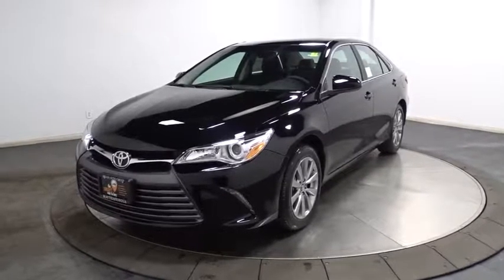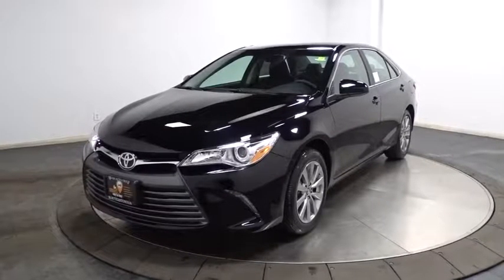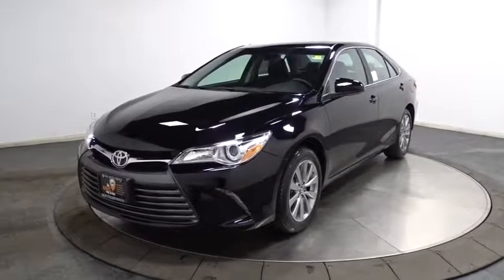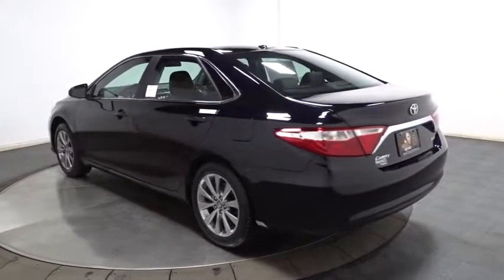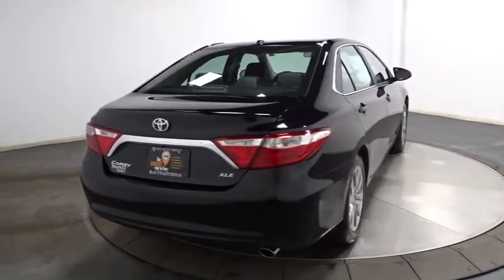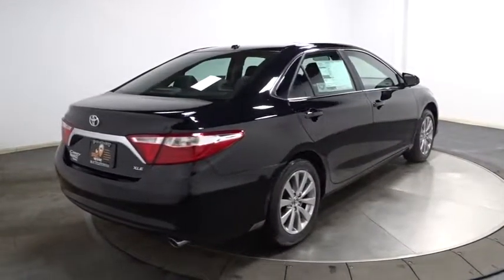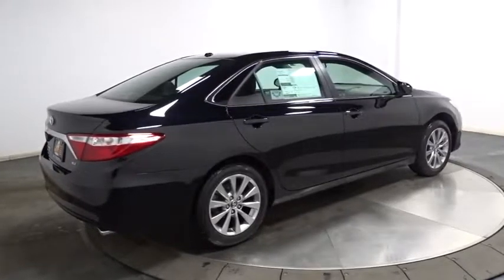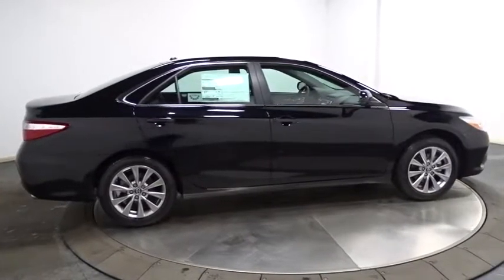2017 Toyota Camry Hillside, Newark, Union, Elizabeth, Springfield, NJ 900833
Window Grid Antenna,Radio: Entune Audio Plus w/Connected Nav/JBL Audio -inc: Entune multimedia bundle w/7 high resolution touch-screen display, AM/FM CD player, MP3/WMA playback capability, 10 JBL GreenEdge speakers in 8 locations, auxiliary audio jack, USB 2.0 port w/iPod connectivity and control, advanced voice recognition, hands-free phone capability, phone book access and music streaming via Bluetooth wireless technology, Connected Navigation Scout GPS link app, Siri Eyes Free, SiriusXM satellite radio w/3-month complimentary SiriusXM All Access trial, HD Radio, HD Radio traffic and weather in major metro areas,,Regular Amplifier,Radio w/Seek-Scan, Clock, Speed Compensated Volume Control and Steering Wheel Controls,Fully Galvanized Steel Panels,Front License Plate Bracket,Light Tinted Glass,Tires: P215/55R17 AS,Body-Colored Rear Bumper,Front Windshield -inc: Sun Visor Strip,Steel Spare Wheel,Variable Intermittent Wipers,Compact Spare Tire Mounted Inside Under Cargo,Fixed Rear Window w/Defroster,Body-Colored Door Handles,Wheels: 7.0J x 17 Alloy -inc: super chrome paint,Chrome Side Windows Trim,Grille w/Chrome Bar,Clearcoat Paint,Fully Automatic Projector Beam Halogen Daytime Running Headlamps w/Delay-Off,Trunk Rear Cargo Access,Body-Colored Front Bumper,Body-Colored Power Heated Side Mirrors w/Manual Folding,Cruise Control w/Steering Wheel Controls,Front Cupholder,Remote Keyless Entry w/Integrated Key Transmitter, 2 Door Curb/Courtesy, Illuminated Entry, Illuminated Ignition Switch and Panic Button,Leather Seat Trim,Power Rear Windows,Multi-Stage Heated Front Bucket Seats -inc: 8-way power driver's seat w/power lumbar support, 4-way power front passenger seat and seatback pockets,Entune Selective Service Internet Access,Air Filtration,Leatherette Door Trim Insert,Full Cloth Headliner,HVAC -inc: Underseat Ducts and Console Ducts,Power Door Locks w/Autolock Feature,Cargo Area Concealed Storage,Smart Device Integration,60-40 Folding Bench Front Facing Fold Forward Seatback Rear Seat,Manual Tilt/Telescoping Steering Column,Power 1st Row Windows w/Driver And Passenger 1-Touch Up/Down,Manual Adjustable Front Head Restraints and Fixed Rear Head Restraints,Analog Display,FOB Controls -inc: Trunk/Hatch/Tailgate,Rear Cupholder,Trip Computer,2 12V DC Power Outlets,Day-Night Rearview Mirror,Illuminated Locking Glove Box,Remote Releases -Inc: Mechanical Cargo Access and Mechanical Fuel,Full Carpet Floor Covering,Front And Rear Map Lights,Driver Foot Rest,Fade-To-Off Interior Lighting,Outside Temp Gauge,Gauges -inc: Speedometer, Odometer, Engine Coolant Temp, Tachometer, Trip Odometer and Trip Computer,Cargo Space Lights,Carpet Floor Trim and Carpet Trunk Lid/Rear Cargo Door Trim,Interior Trim -inc: Simulated Wood/Metal-Look Instrument Panel Insert, Metal-Look Door Panel Insert, Metal-Look Console Insert, Chrome And Metal-Look Interior Accents,Instrument Panel Covered Bin, Driver / Passenger And Rear Door Bins,Engine Immobilizer,Seats w/Leatherette Back Material,Leather/Piano Black Gear Shift Knob,Valet Function,Full Floor Console w/Covered Storage, Mini Overhead Console w/Storage and 2 12V DC Power Outlets,Sliding Front Center Armrest and Rear Center Armrest,Includes Power Height Adjustment,Dual Zone Front Automatic Air Conditioning,Driver And Passenger Visor Vanity Mirrors w/Driver And Passenger Illumination, Driver And Passenger Auxiliary Mirror,Leather Steering Wheel,Delayed Accessory Power,Battery w/Run Down Protection,Strut Rear Suspension w/Coil Springs,4-Wheel Disc Brakes w/4-Wheel ABS, Front Vented Discs and Brake Assist,Front And Rear Anti-Roll Bars,Single Stainless Steel Exhaust w/Chrome Tailpipe Finisher,Transmission w/Sequential Shift Control,Gas-Pressurized Shock Absorbers,3.63 Axle Ratio,Strut Front Suspension w/Coil Springs,17 Gal. Fuel Tank,Electric Power-Assist Speed-Sensing Steering,Front-Wheel Drive,Engine: 2.5L I-4 DOHC SMPI,Transmission: 6-Speed Automatic,Dual Stage Driver And Passenger Seat-Mounted Side Airbags,Outboard Front Lap And Shoulder Safety Belts -inc: Rear Center 3 Point, Height Adjusters and Pretensioners,Dual Stage Driver And Passenger Front Airbags,Airbag Occupancy Sensor,Side Impact Beams,Rear Child Safety Locks,Back-Up Camera,Driver And Passenger Knee Airbag and Rear Side-Impact Airbag,Curtain 1st And 2nd Row Airbags,ABS And Driveline Traction Control,Electronic Stability Control (ESC),Tire Specific Low Tire Pressure Warning